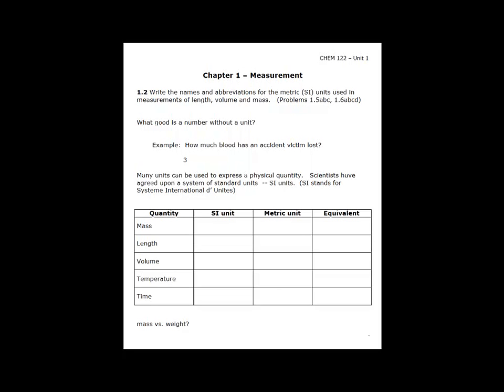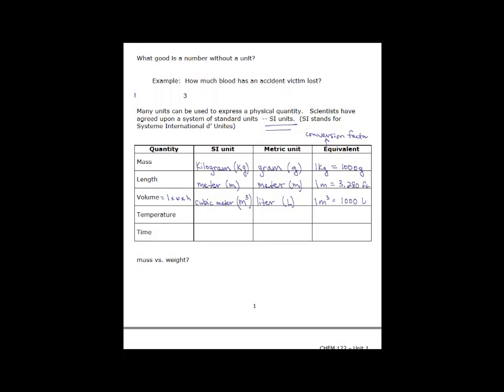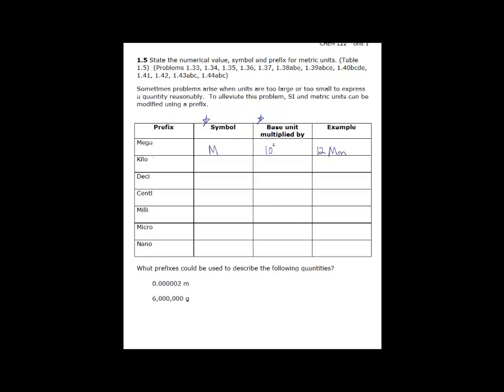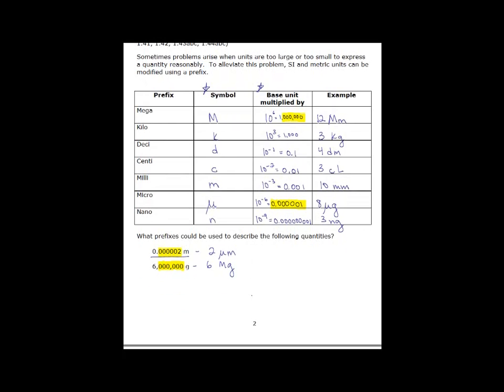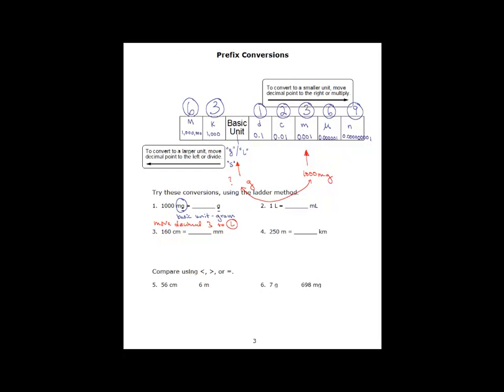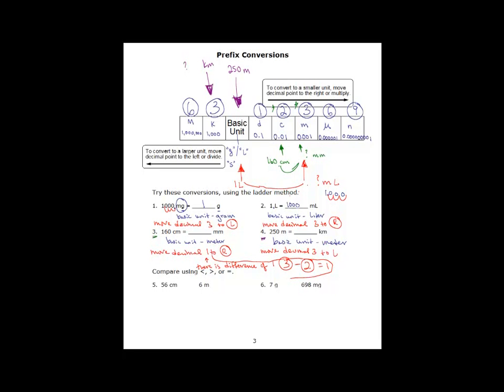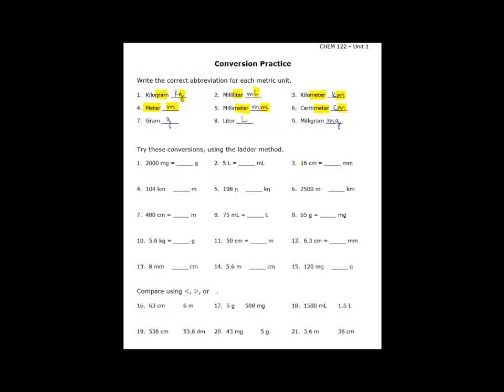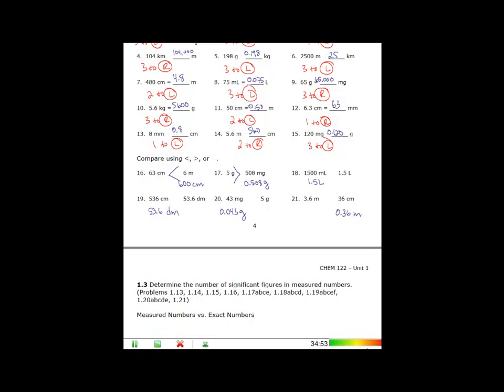Unit1Pages1 4 Web 1024x768 20100709 09 31 15AM